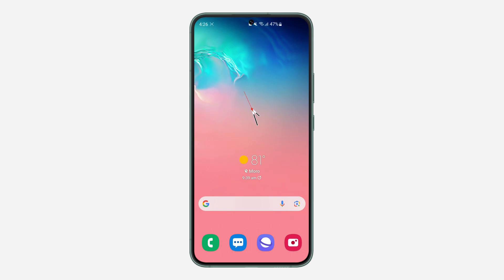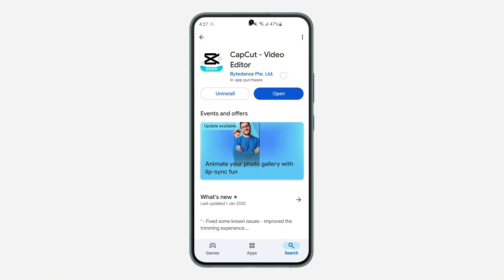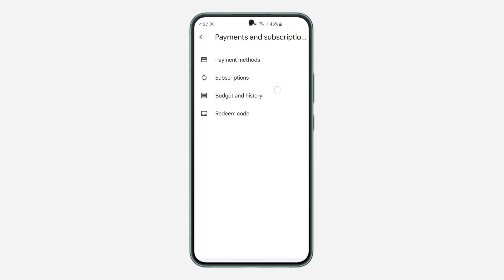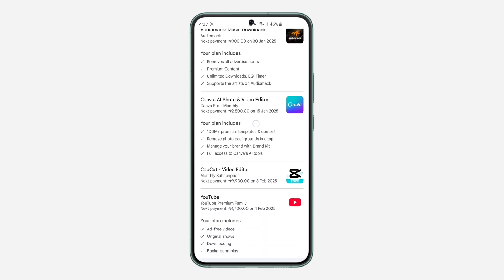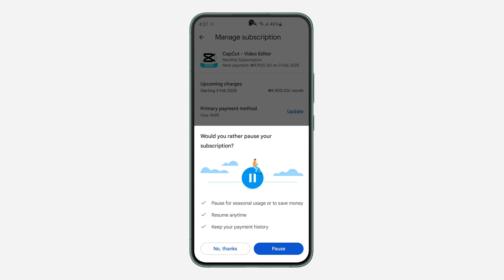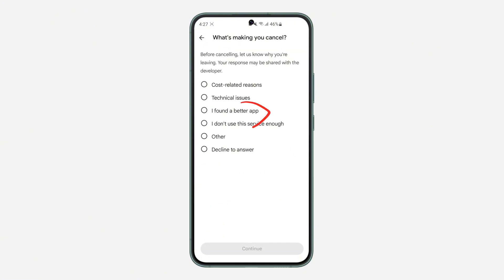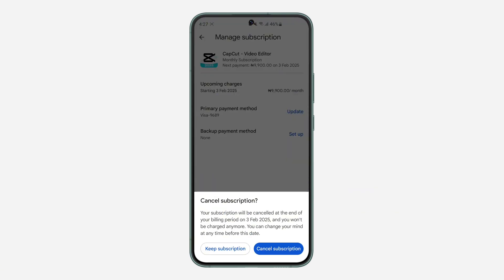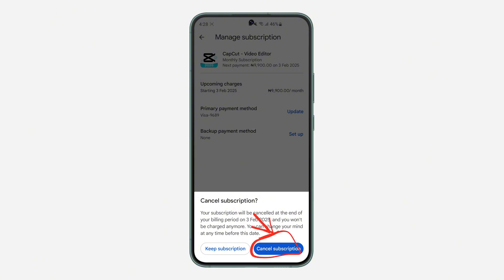How to Cancel CapCut Pro Subscription on Android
Cancel your CapCut Pro subscription on Android. This video shows you how to stop recurring payments, manage your subscriptions, and save money.